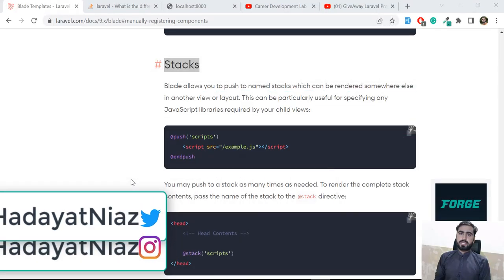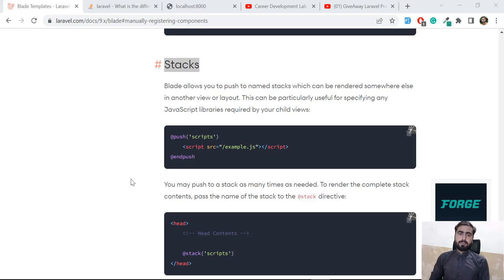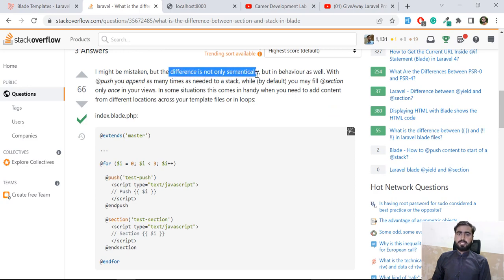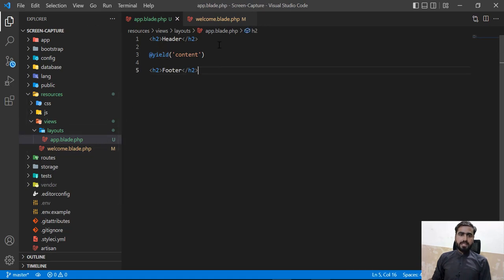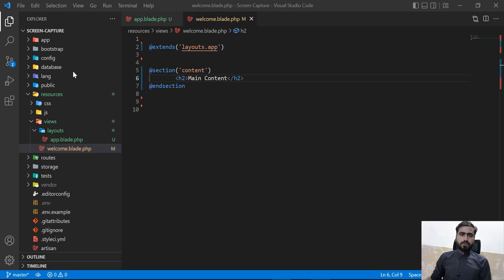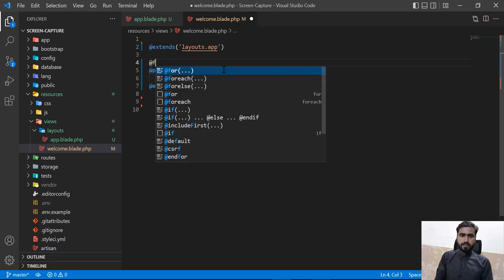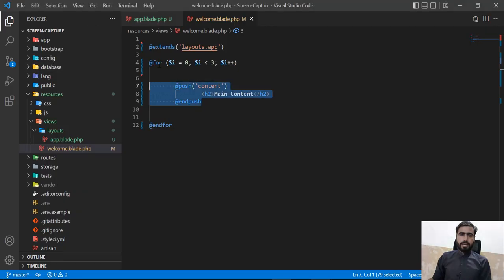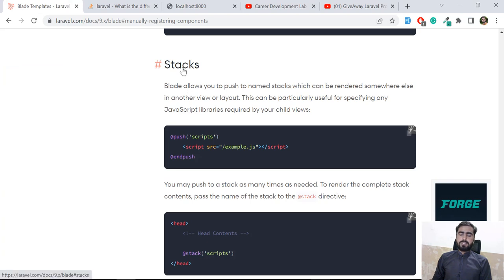Section vs Stacks | Why we use Stack in Laravel | What is difference b/w Stack and Section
Section vs Stack in Laravel
What is difference b/w Section and Stack directives in Laravel